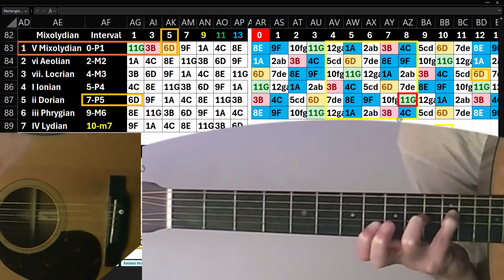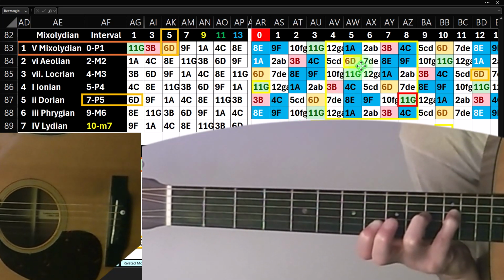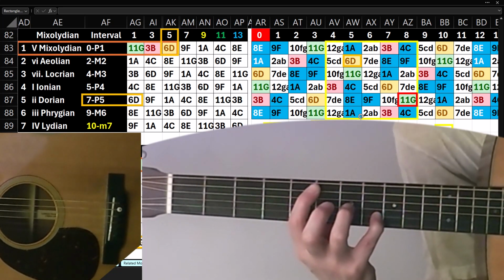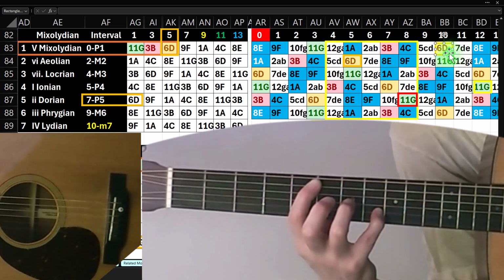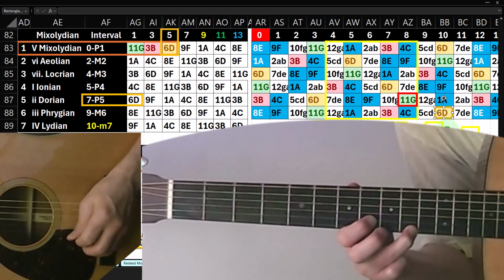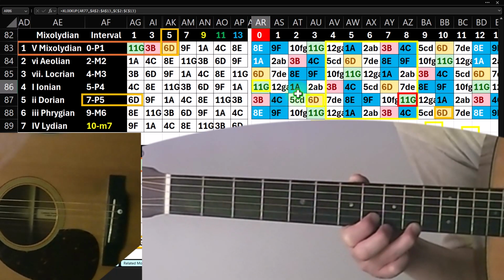G Mixolydian Mode 5th String Down Fret 8 – Perfect 5th Intervals on Each String 3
G Mixolydian Mode 5th String Down Fret 8 – Perfect 5th Intervals on Each String